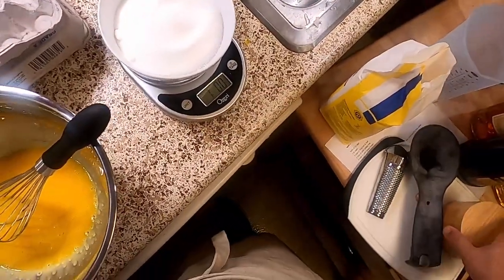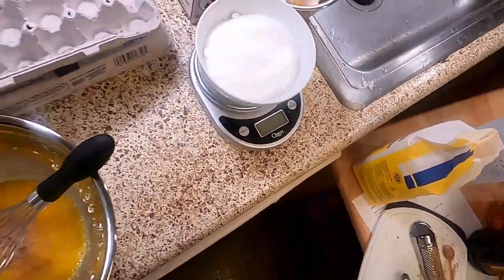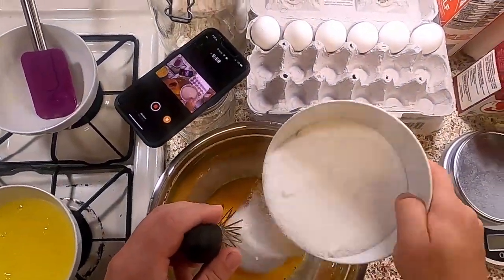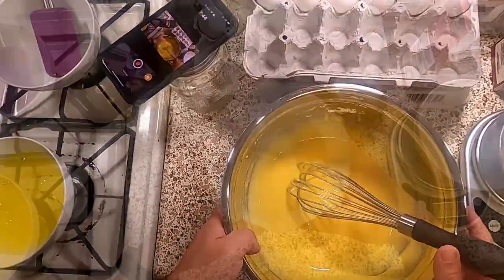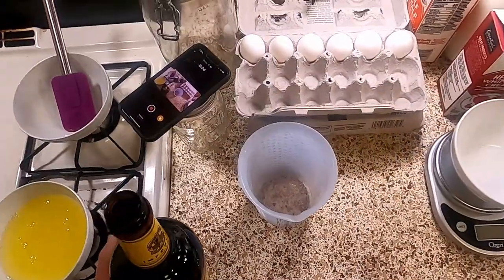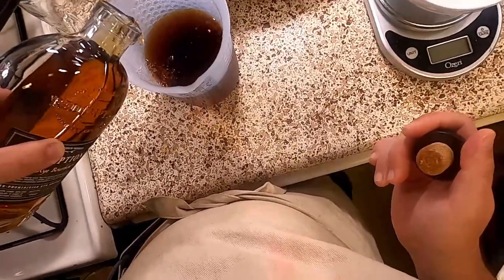Aged Eggnog | The Totally Honest Cooking Show: Episode 17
Aged Nog

Yolks of 12 eggs
1 lb sugar
2 cups half & half
2 cups  whole milk
2 cups heavy cream
1 cup dark rum
1 cup cognac
1 cup high rye bourbon
1 tsp nutmeg
Bigish pinch of salt